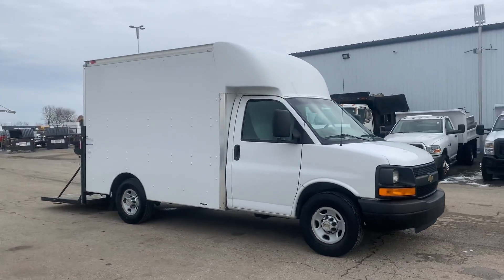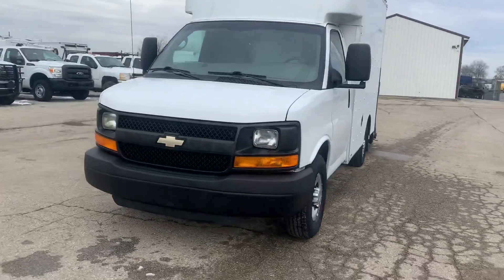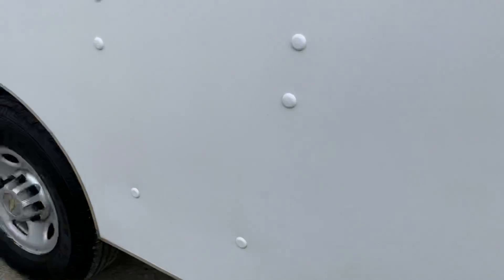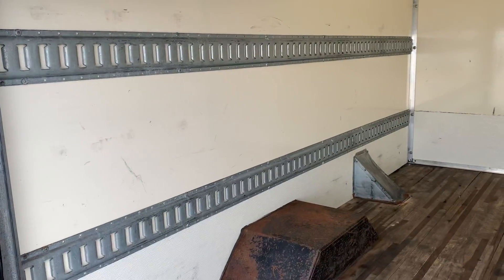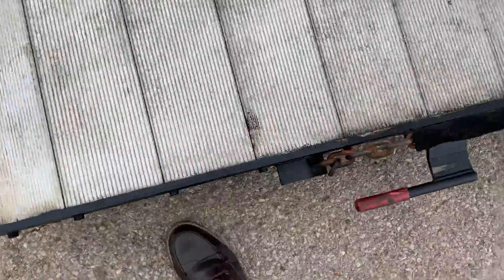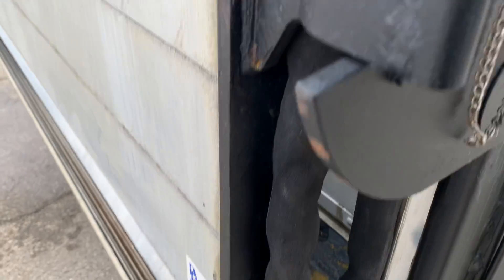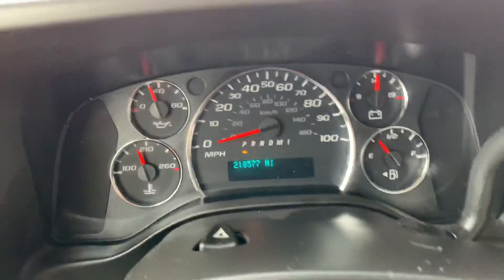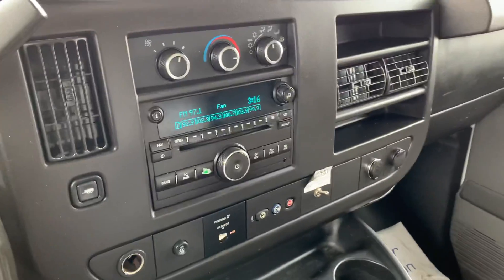2013 Chevrolet Express 3500 Box Truck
2013 Chevrolet Express 3500 Box Truck. 6.0L V8 gasoline, automatic, 218k miles. 12 foot box body, lift gate with 1,250 pound lifting capacity, power locks and windows, cruise control, heat and A/C, AM/FM radio, Bluetooth connectivity, steering wheel audio controls, back up camera, automatic headlights, etc.
$12,888
56 Auto Sales
781 State Route 56 SW
London, OH 43140